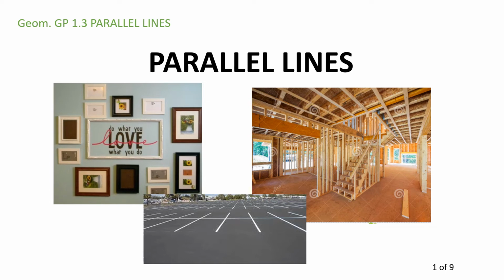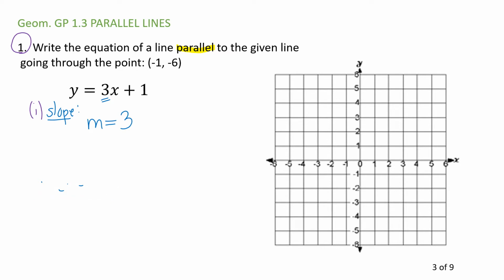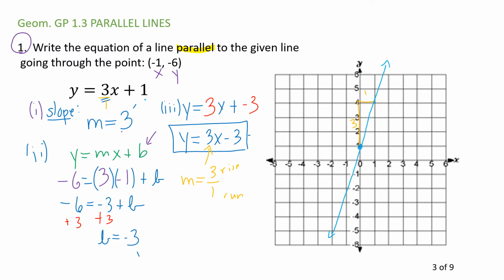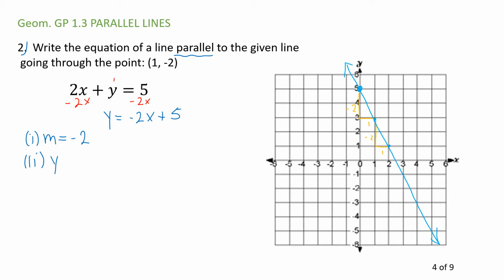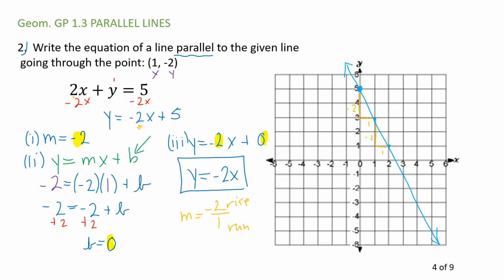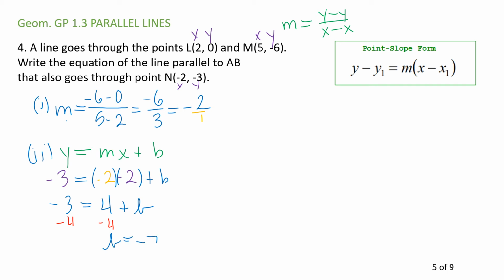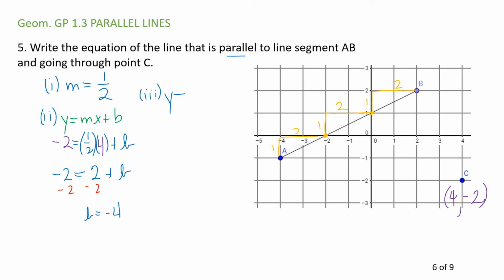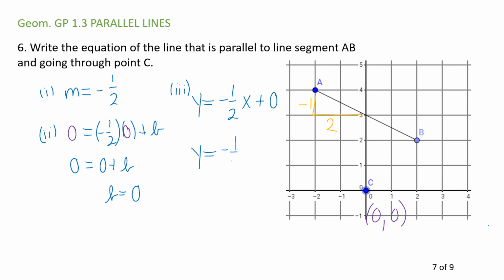Geom. GP 1.3 Parallel Line Equations